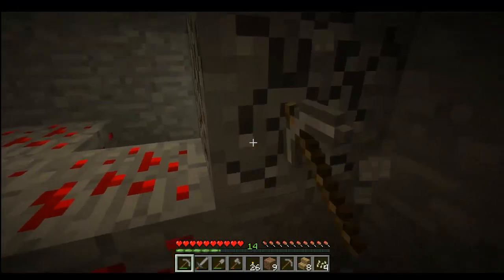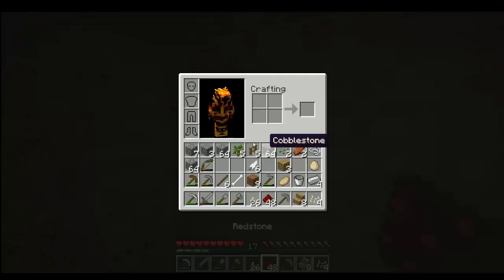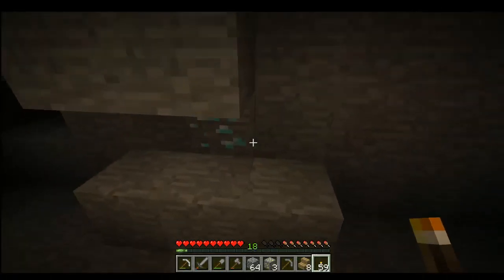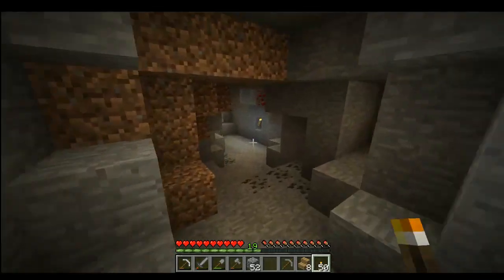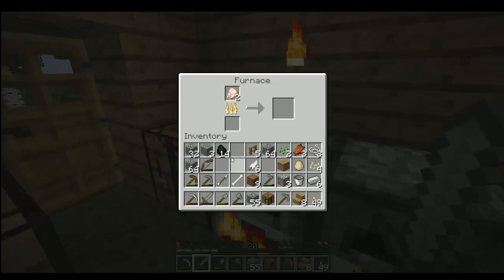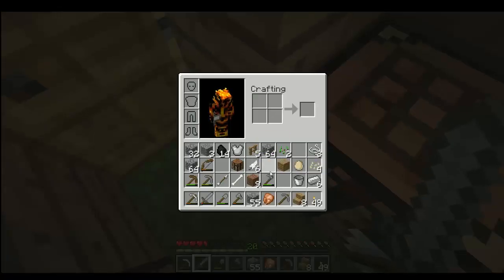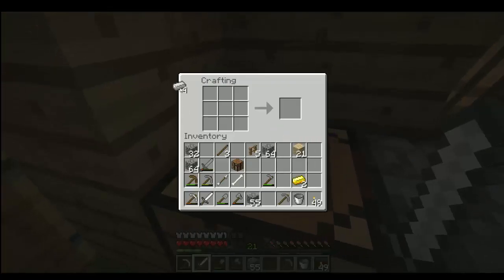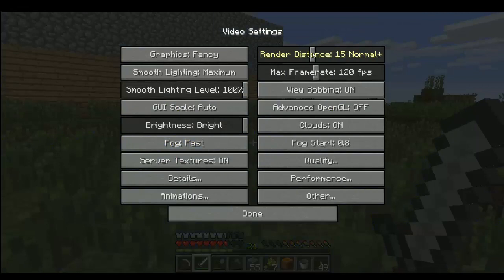Minecraft Survival Season1 Episode 13: Mysterious Chicken?!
Hey guys in this episode I find a chicken that simply cannot be killed.